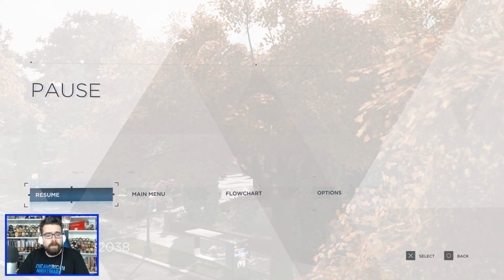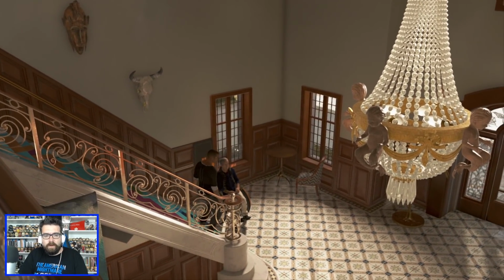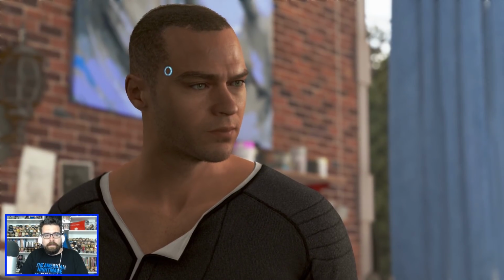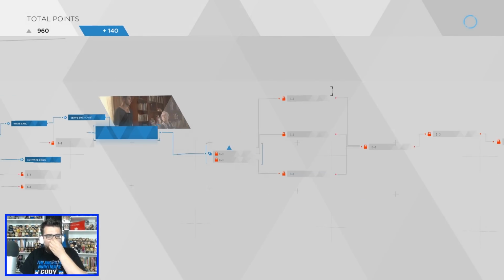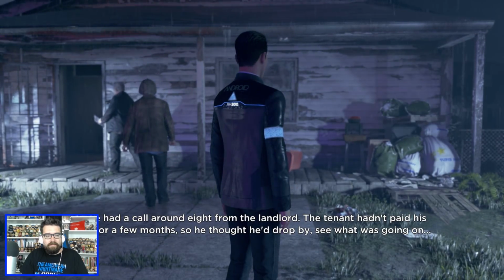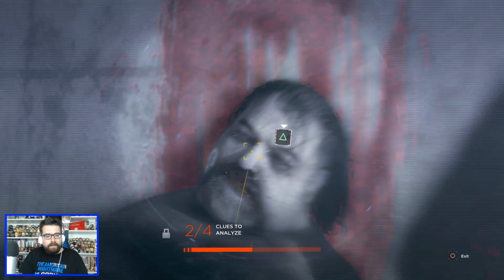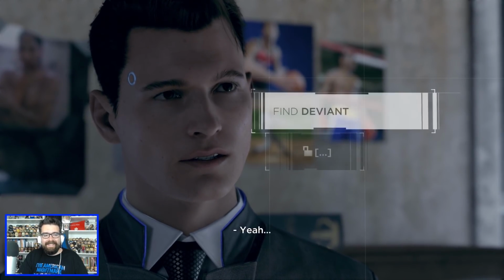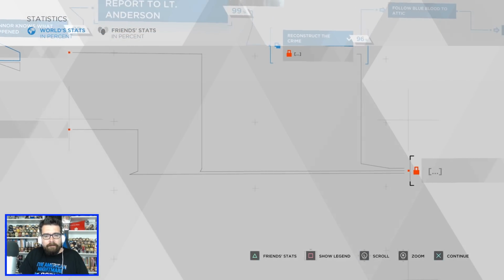DETROIT: BECOME HUMAN | PART 2 | GAMEPLAY WALKTHROUGH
Part 2 of my let's play series with Detroit: Become Human gameplay walkthrough on Playstation 4.